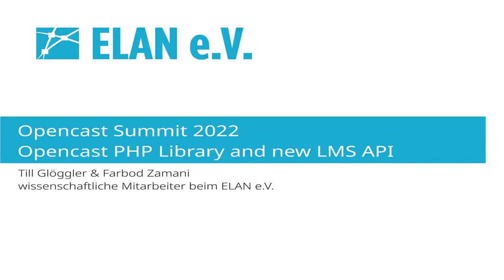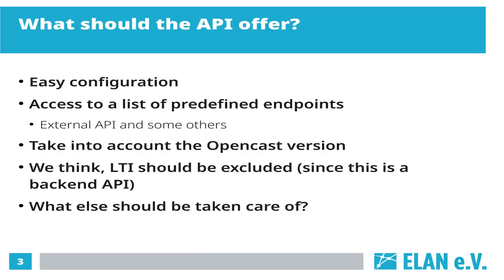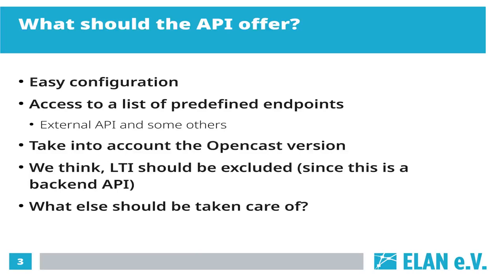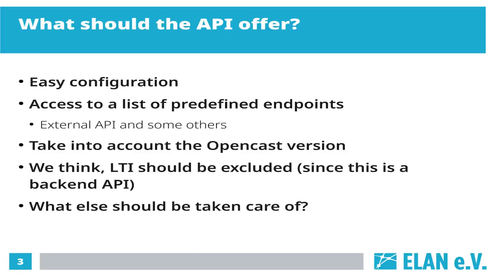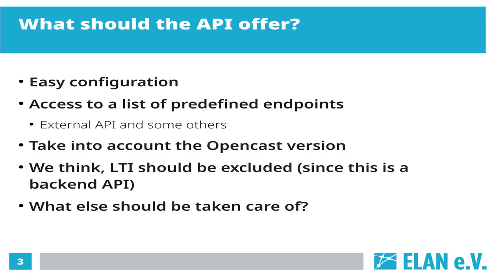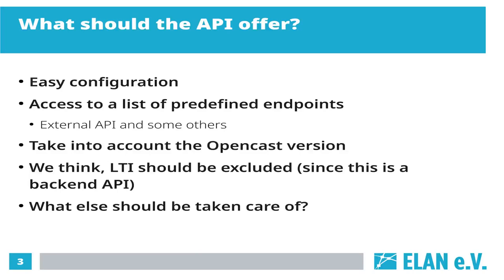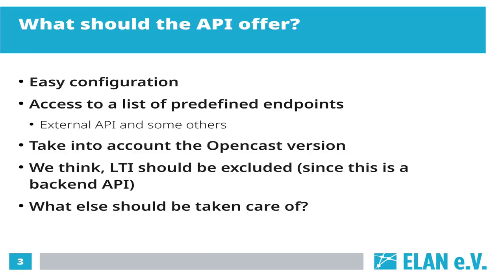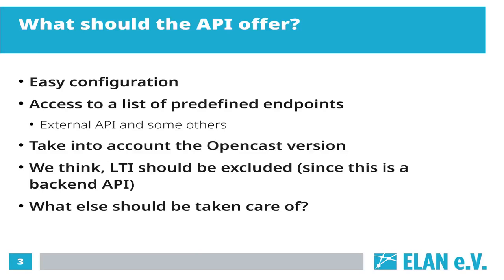Opencast PHP Library and new LMS API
Lecturer: Glöggler, Till